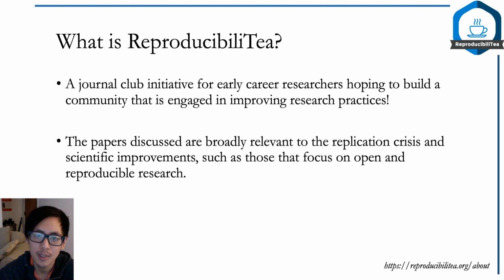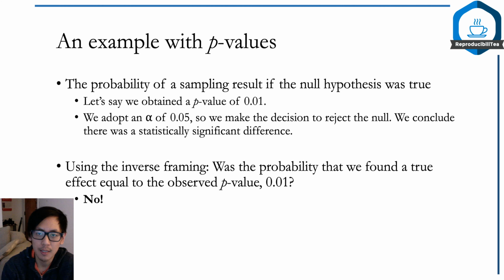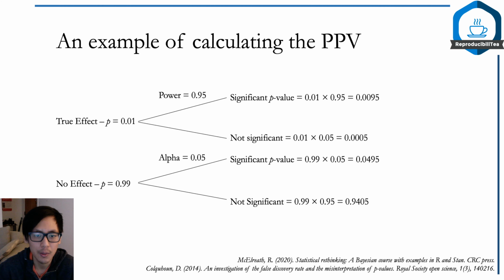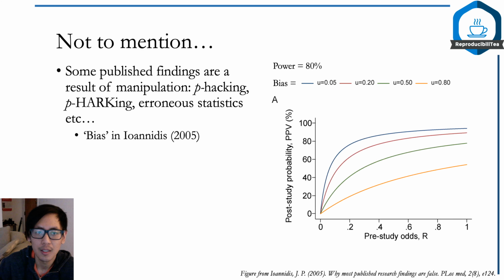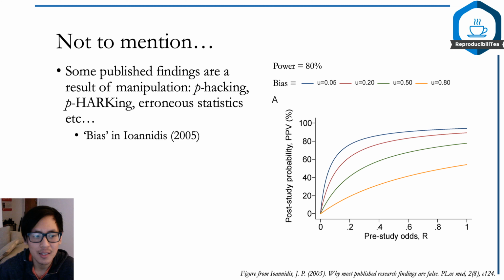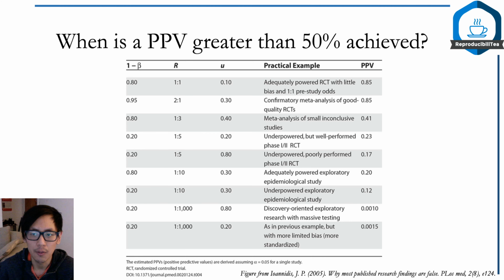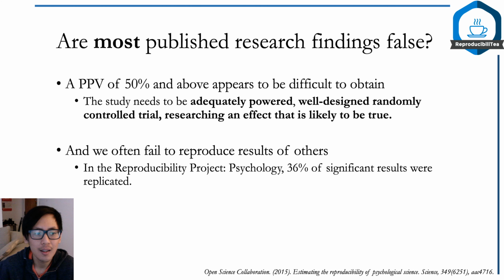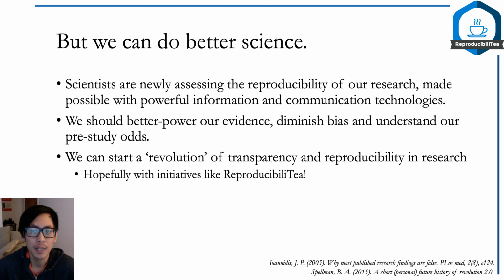ReproducibiliTea | Ioannidis (2005): Why most published research findings are false.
What motivates the improvement of science? In this video, I recorded an introduction discussing the Ioannidis (2005) paper: Why most published research findings are false that I presented for the first University of Chicago ReproducibiliTea journal club meeting.